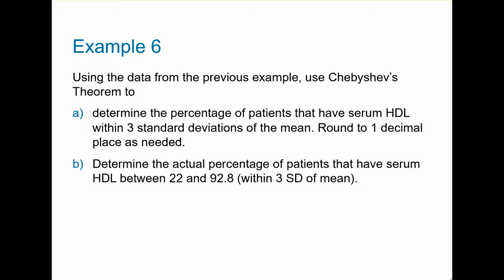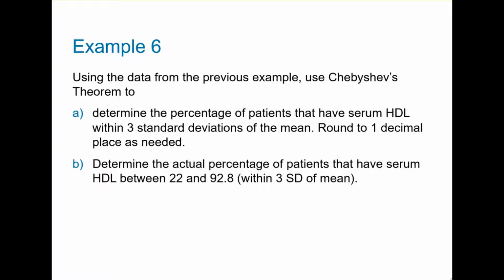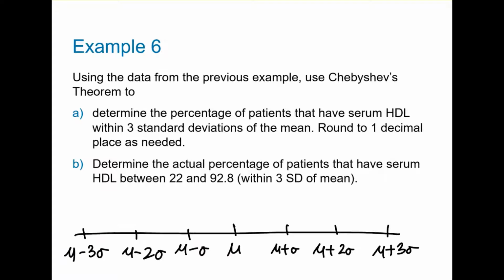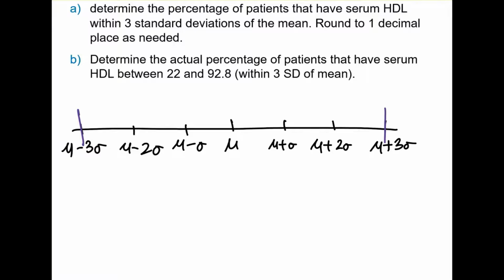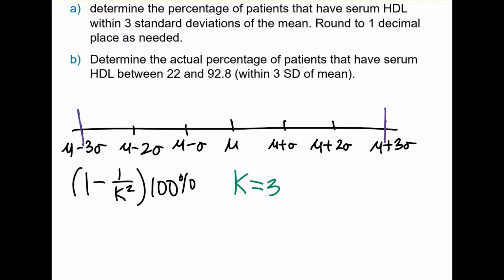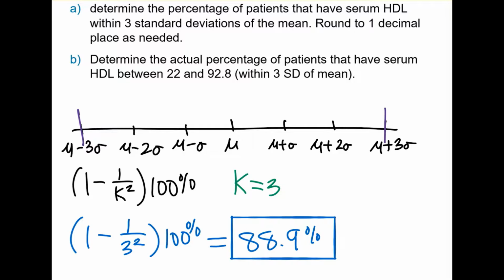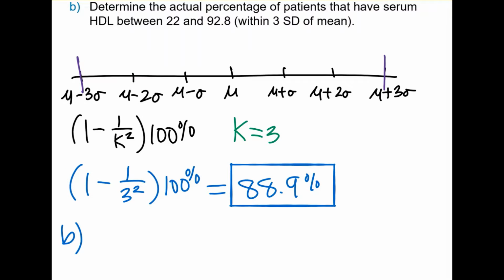3.2 ex 6